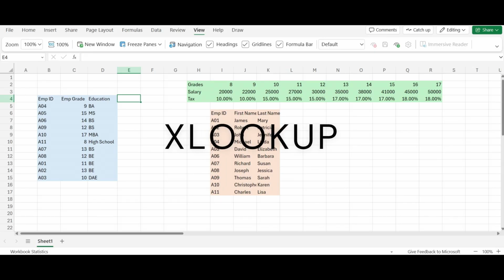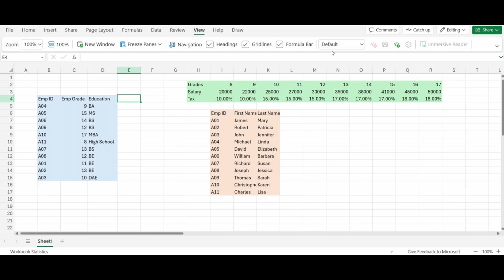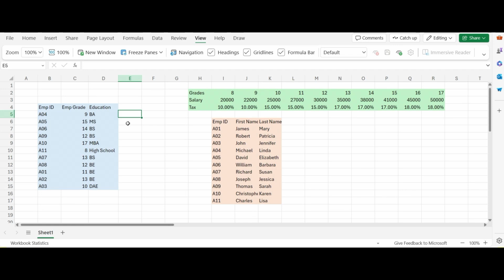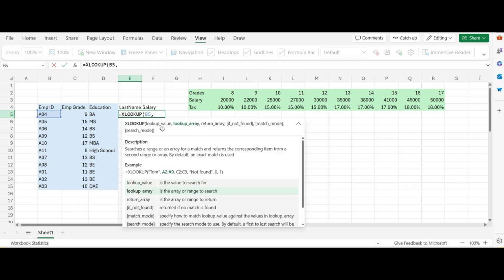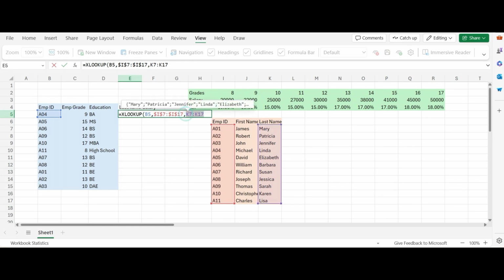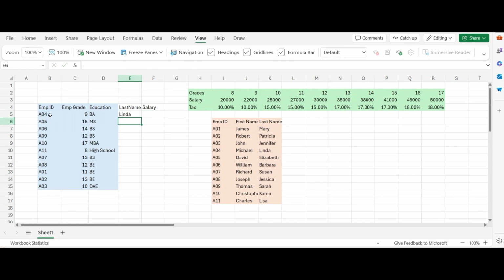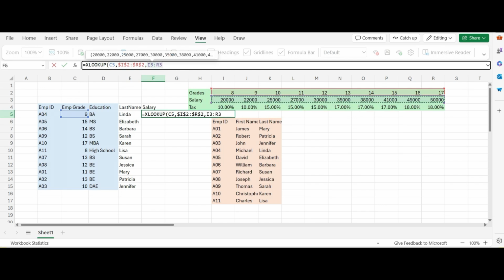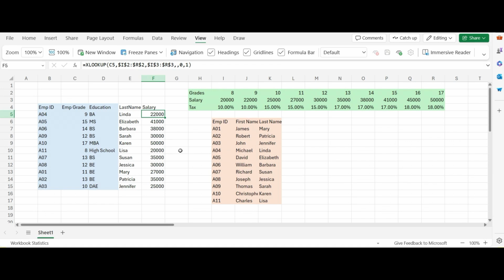Xlookup in 5 min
In this step-by-step tutorial, learn the use of XLOOKUP function in Microsoft Excel. XLOOKUP is a powerful function that allows you to look up values based on specific criteria. Unlike VLOOKUP, HLOOKUP or INDEX MATCH, XLOOKUP can search in any direction (left, right, up, or down) and return results from the same row.

👋 Additional resources
- Learn VLOOKUP in 5 min:

Time Stamp:

⌚ Timestamps
0:00 Introduction
0:23 What is XLOOLUP
0:56 Example Set up
02:05 Syntax and Arguments
02:08 Mandatory Arguments
02:10 Example Steps
05:01 Wrap up